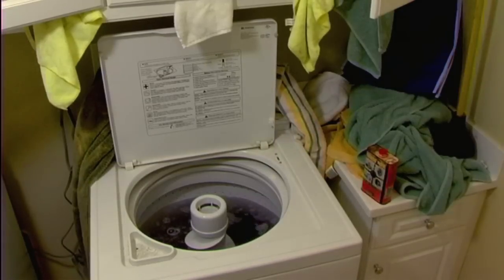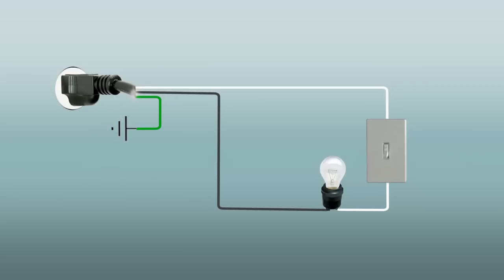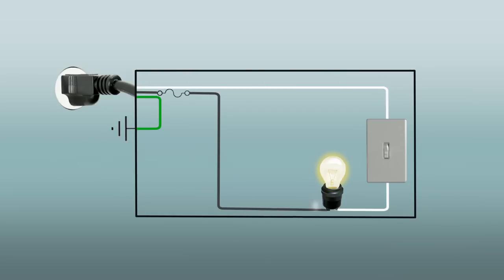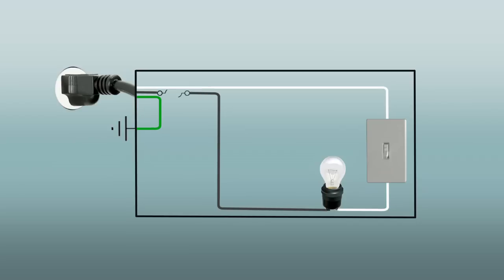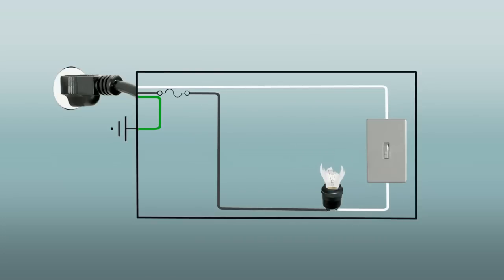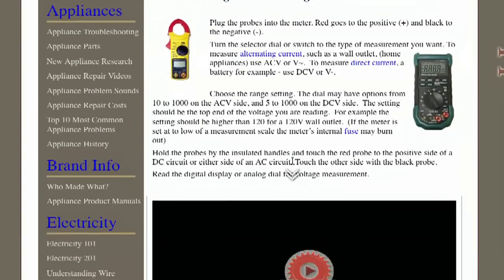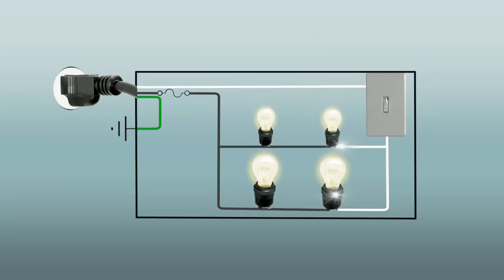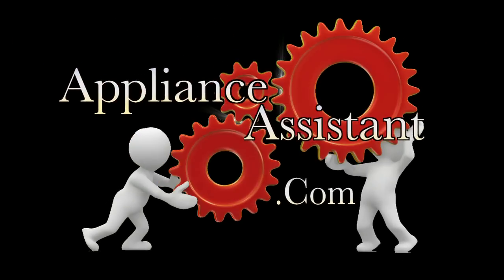Circuit Troubles (Basic Circuits and Common Problems)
This video describes the three types of appliance circuits, the three main elements of an appliance circuit, and the three problems that can occur within an appliance circuit to cause your washer, dryer, refrigerator, or any other appliance to not work properly.  I hope you like it!  Let me know what you think and what I can do to better help you!